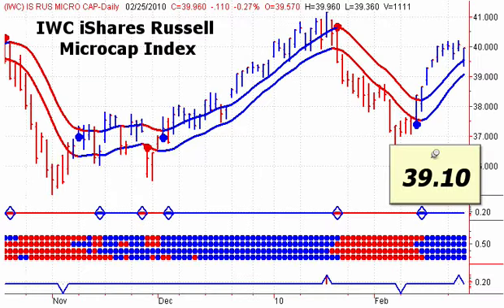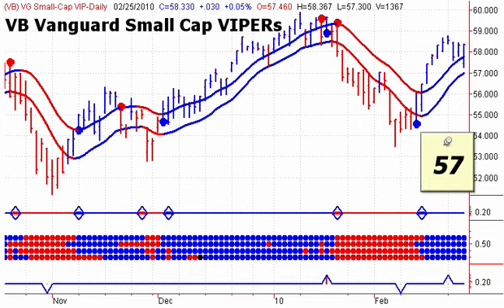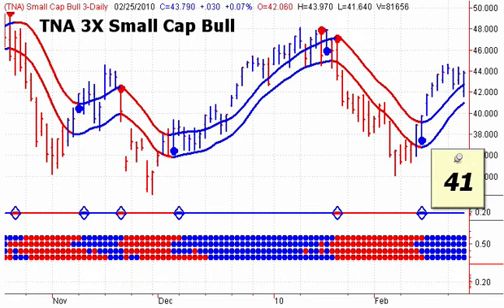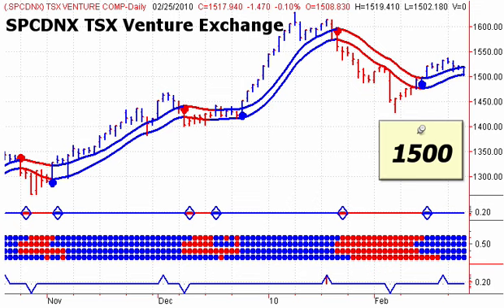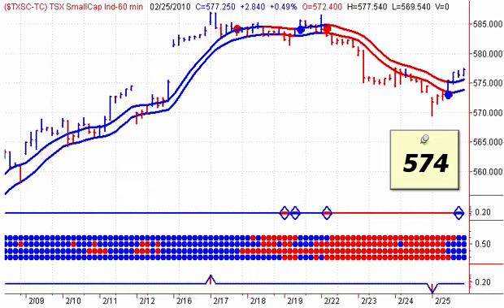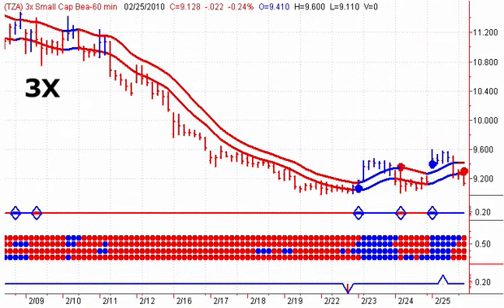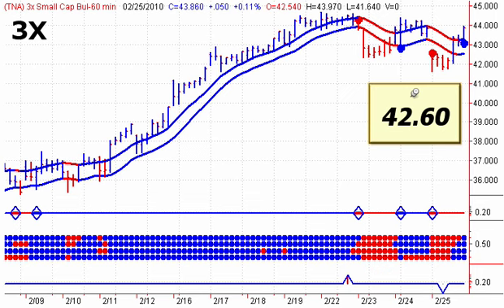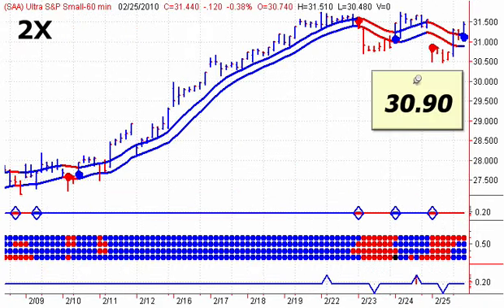Small Cap Market Minute - ETF Market Timing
Start your trading day off on the right foot, with Small Cap Market Minute. This free daily video newsletter focuses on the major Small Cap ETFs including IJR iShares S&P SmallCap 600, VB Vanguard Small Cap VIPERs, IWC iShares Russell Microcap Index, UWM Ultra Russell 2000, SAA Ultra SmallCap 600 ProShares, TNA Small Cap Bull 3X.